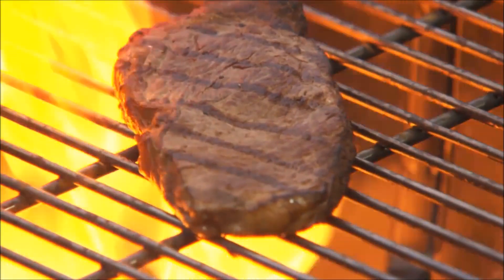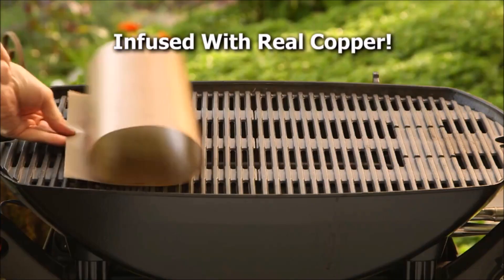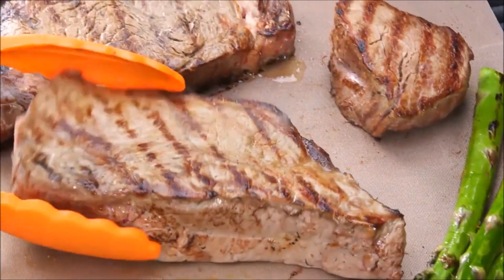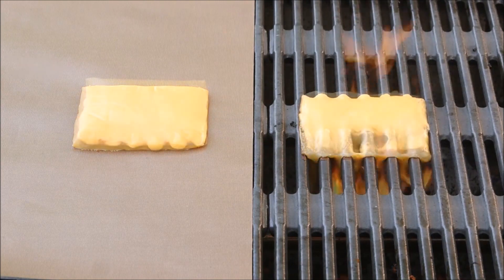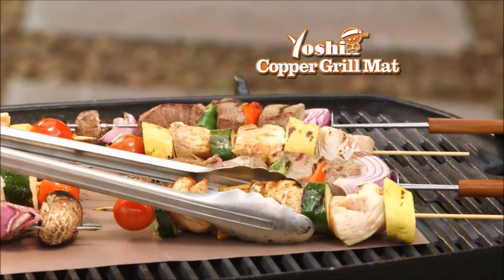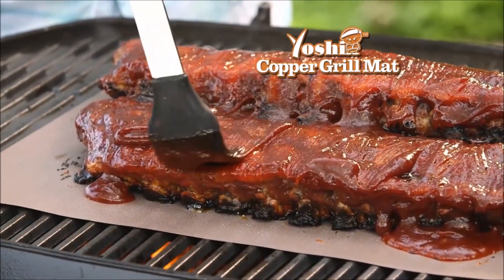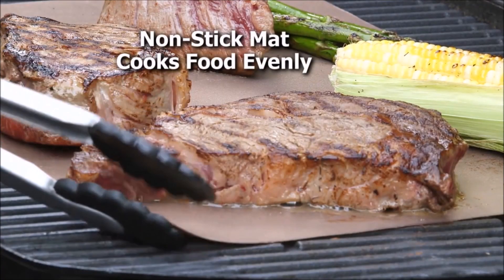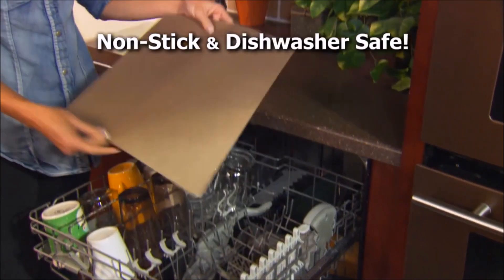Yoshi Copper Grill Mat Commercial As Seen On TV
Copper infused, non-stick mat cooks food evenly and keeps grill clean.